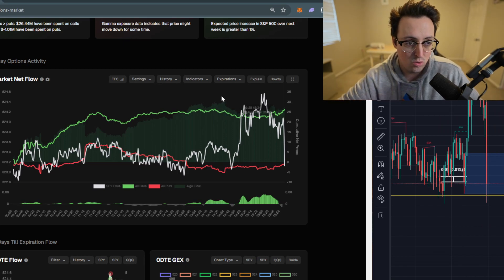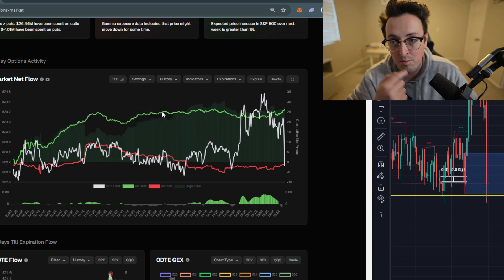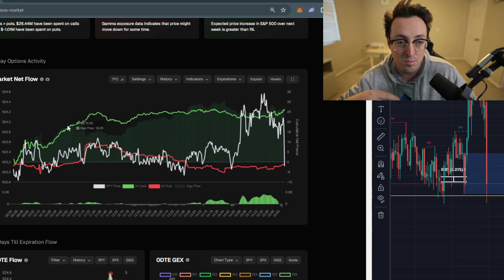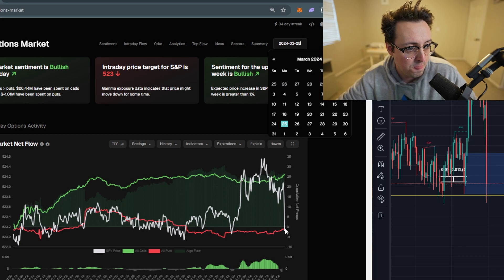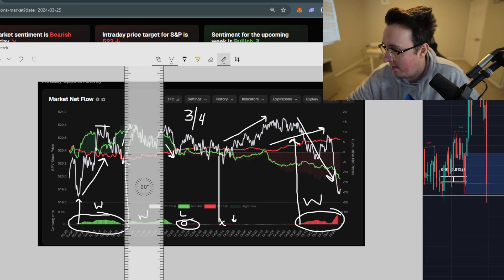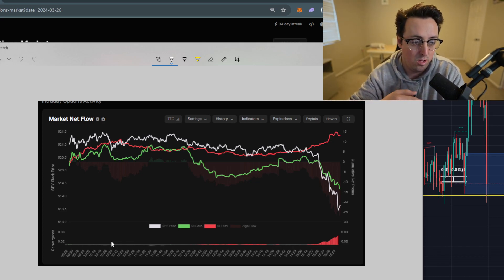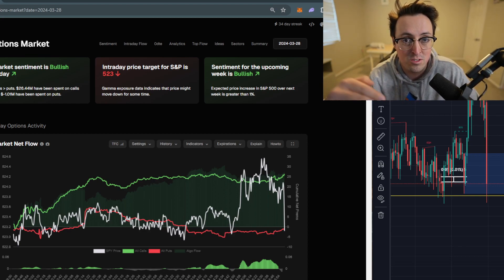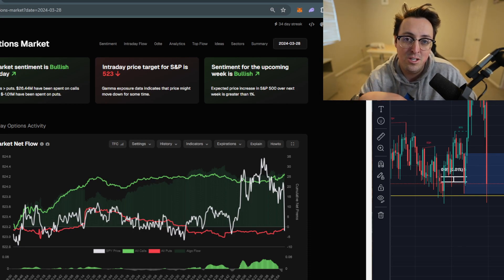This Trading Tool Never Fails!